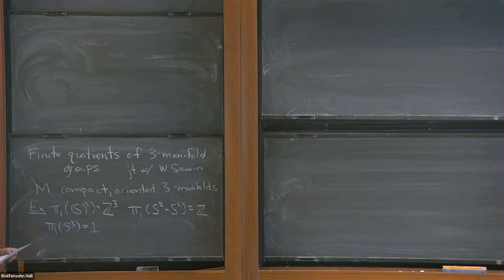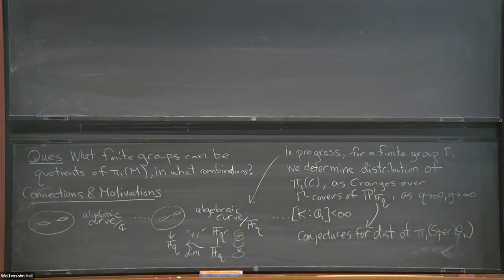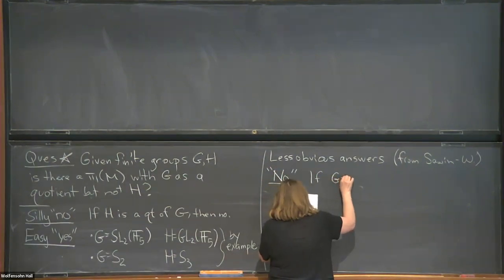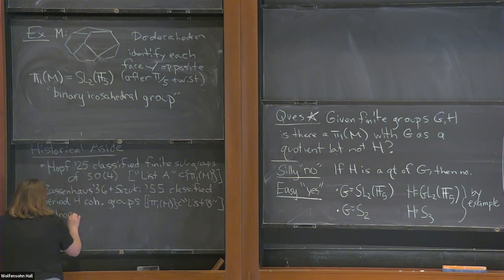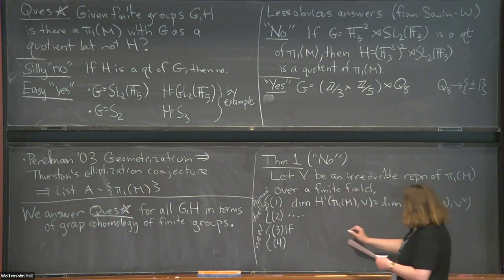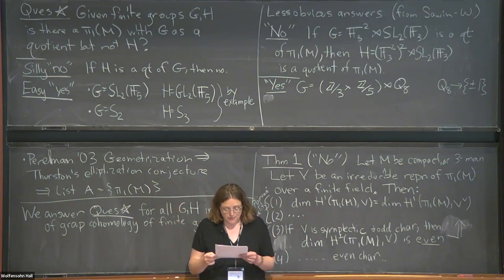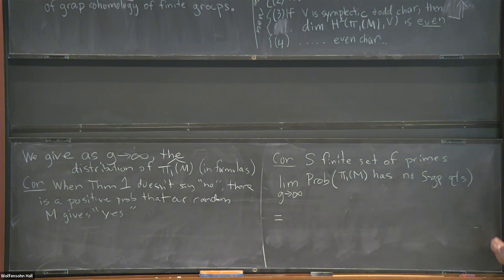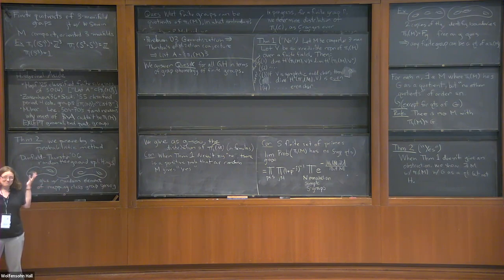Finite Quotients of 3-manifold Fundamental Groups, and Unramified.... - Melanie Matchett Wood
Conference on 100 Years of Noetherian Rings

Topic: Finite Quotients of 3-manifold Fundamental Groups, and Unramified Extensions of Global Fields
Speaker: Melanie Matchett Wood
Date: June 20, 2023

It is well-known that for any finite group G
, there exists a closed 3
-manifold M
 with G
 as a quotient of the fundamental group of M
. However, we can ask more detailed questions about the possible finite quotients of 3
-manifold groups, e.g. for G
 and H1,…,Hn
 finite groups, does there exist a 3
-manifold group with G
 as a quotient but no Hi
 as a quotient?  We give an answer to all such questions, and explain how this is related to our work on the analogous problem of whether there exist number fields or function fields with an unramified G
 extension but no unramified Hi
 extension. This talk is on joint work with Will Sawin, and also includes joint work with Yuan Liu and David Zureick-Brown.